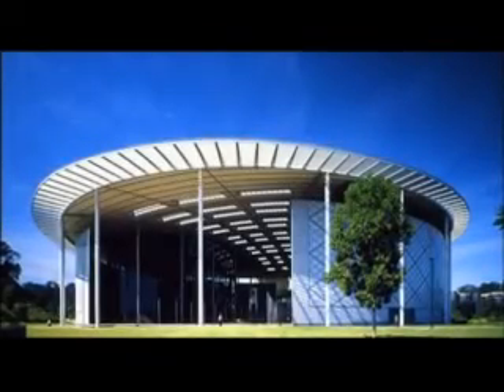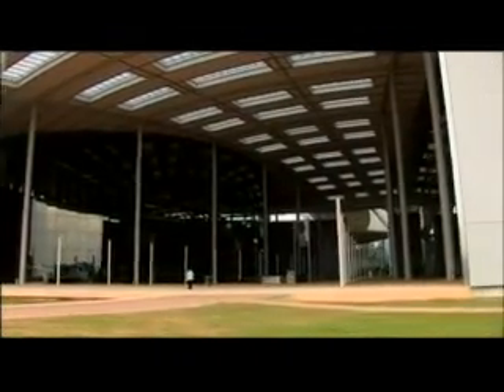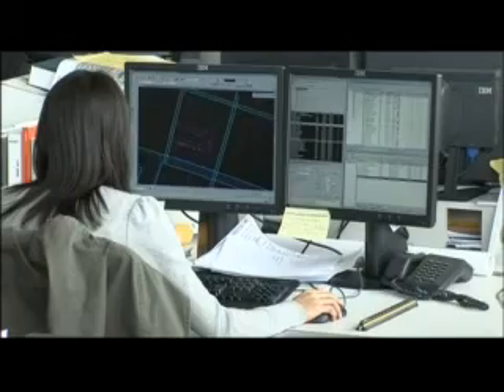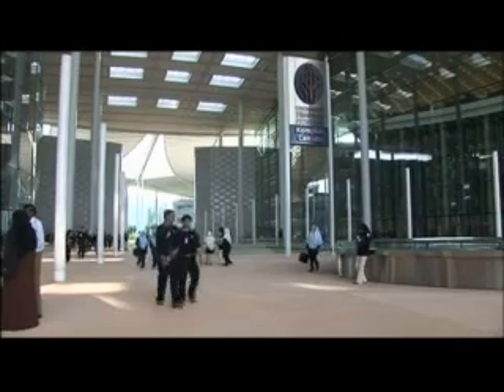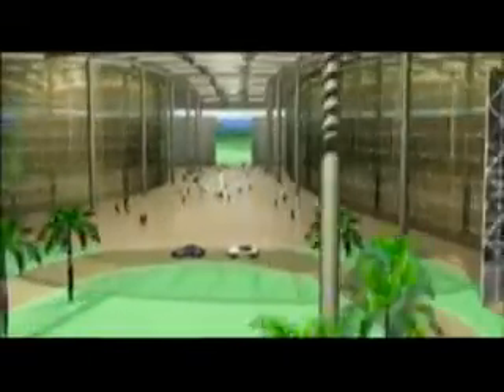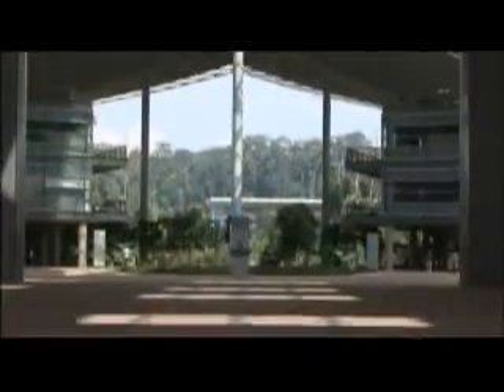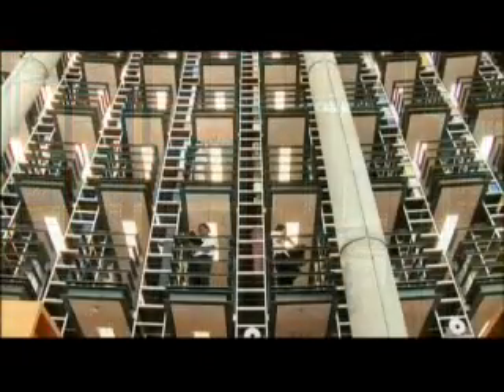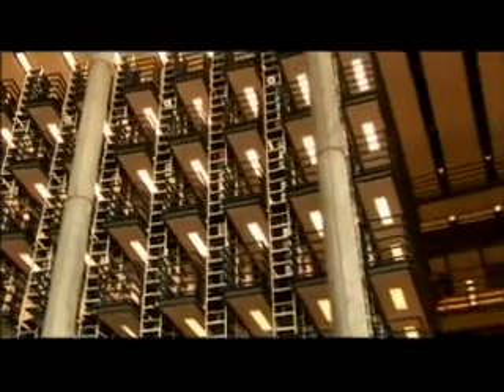2007 Aga Khan Award for Architecture - University Technology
With its emblematic high-tech architecture, the University of Technology Petronas provides an inspiring structure for progressive education in this rapidly developing nation. The Award will be presented to the architects, Foster + Partners and GDP Architects, and the Petronas Corporation (the Petronas Towers won an Award in the 2004 cycle).